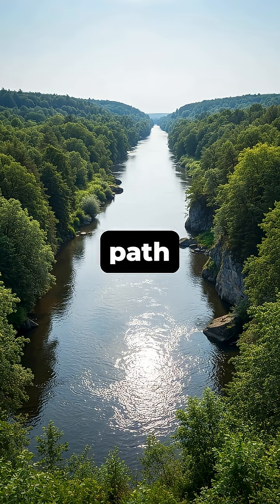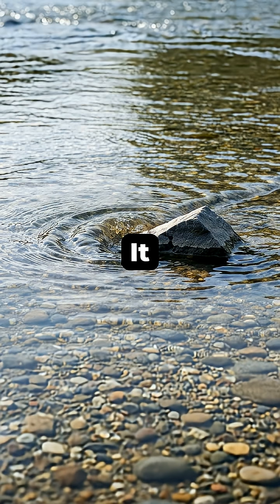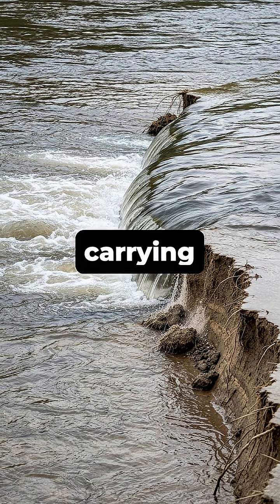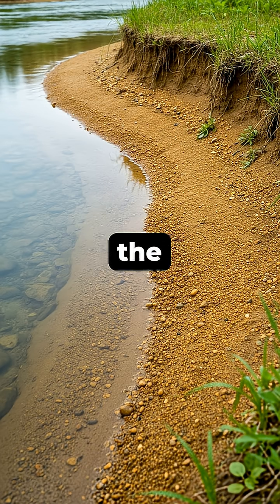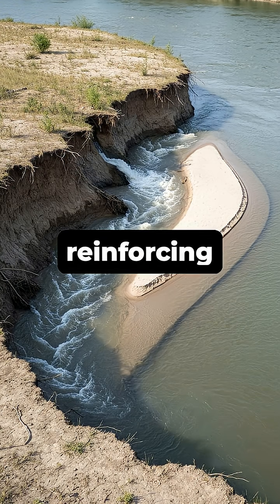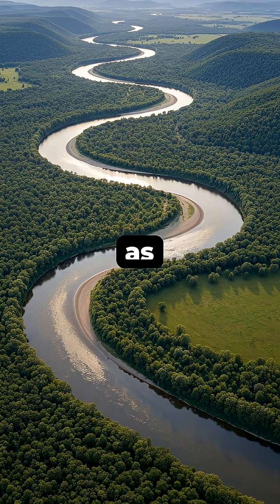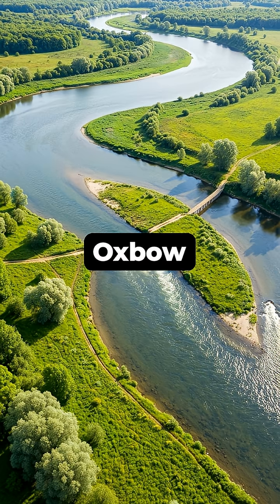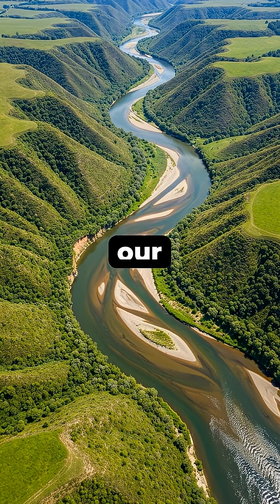The Real Reason Rivers Aren't Straight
Ever wondered why rivers meander instead of flowing in a straight line? Discover the fascinating science of fluid dynamics that carves winding paths into our landscapes.